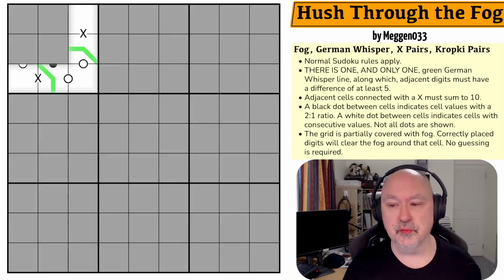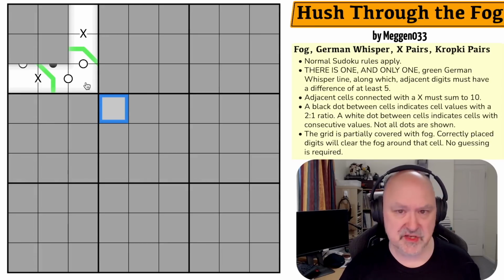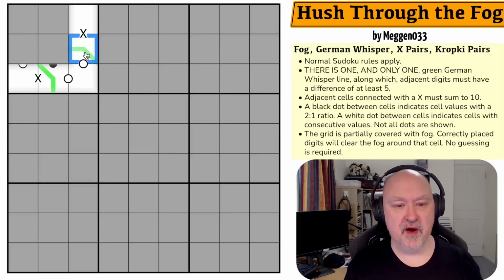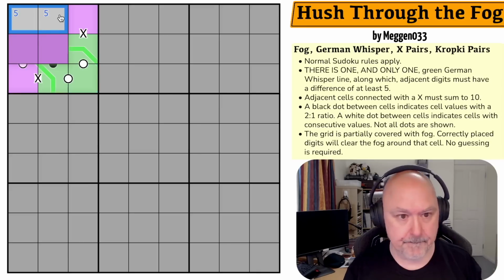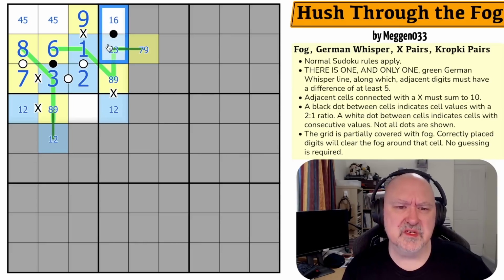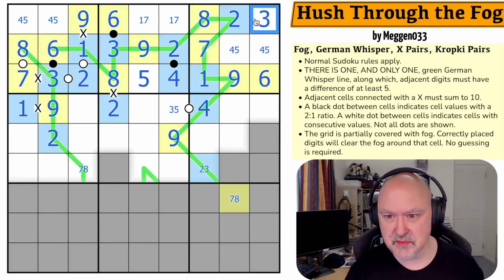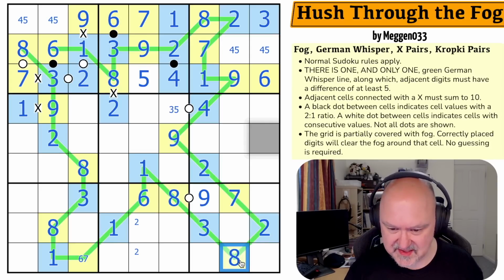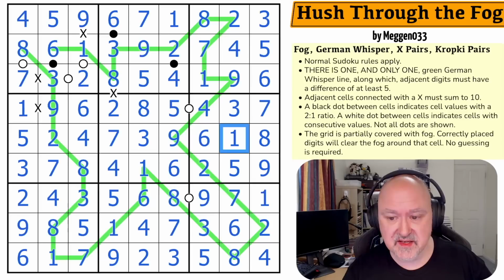A Gentle Puff of Sudoku Fog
BremSter solves "Hush Through the Fog" by Meggen033.
This Fog Sudoku uses the German Whisper, X Pairs and Kropki Pairs constraints.

To get the Puff of Fog solve in the beta version of SudokuPad, and turn on the feature in Experimental settings

📋 Puzzle Rules:
• THERE IS ONE, AND ONLY ONE, green German Whisper line, along which, adjacent digits must have a difference of at least 5.
• Adjacent cells connected with a X must sum to 10.
• A black dot between cells indicates cell values with a 2:1 ratio. A white dot between cells indicates cells with consecutive values. Not all dots are shown.
• The grid is partially covered with fog. Correctly placed digits will clear the fog around that cell. No guessing is required.

0:00 Intro
1:30 Rules
4:54 Puzzle Solve